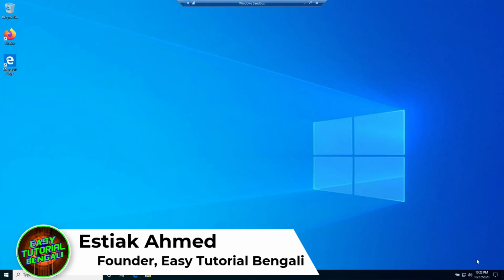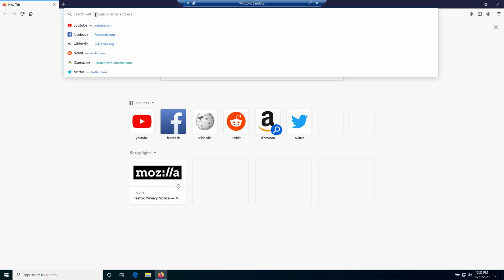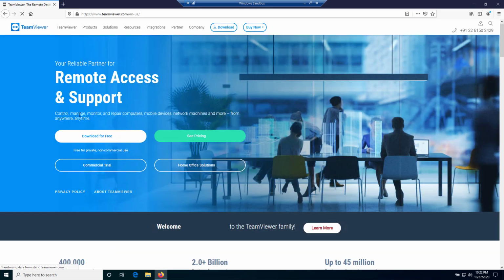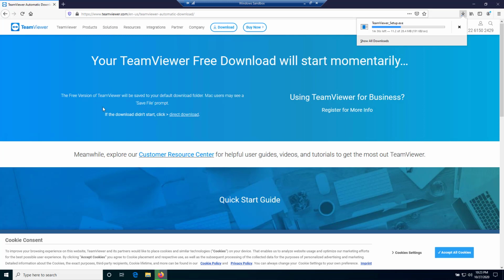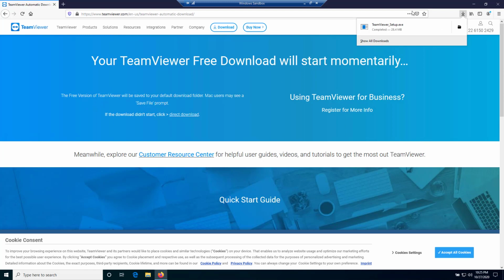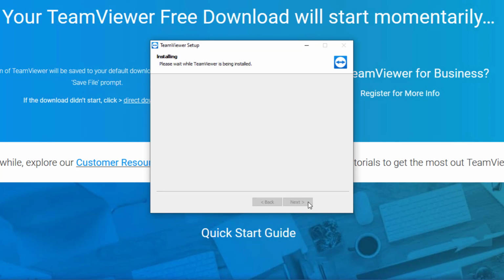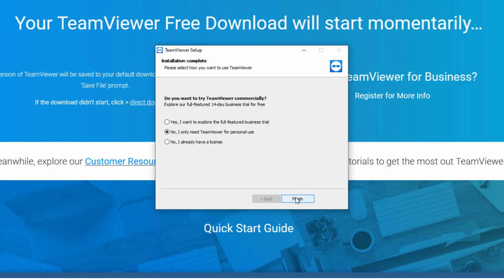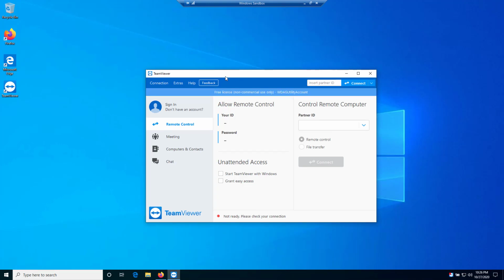How to Download and Install TeamViewer in Windows 10? ||easytutorialbengali.com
I have showed how to download and install TeamViewer for personal or non-commercial use. I have also briefly described what TeamViewer really is.

TeamViewer is a proprietary software application for remote control, desktop sharing, online meetings, web conferencing and file transfer between computers.
Source: Wikipedia

If you face any problem, write in the comment section or send message on my Facebook Page.